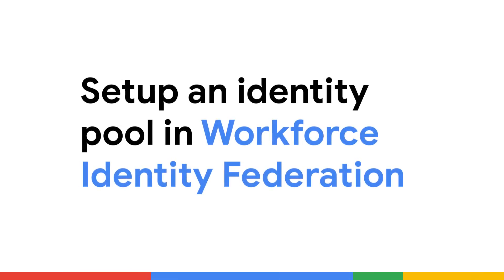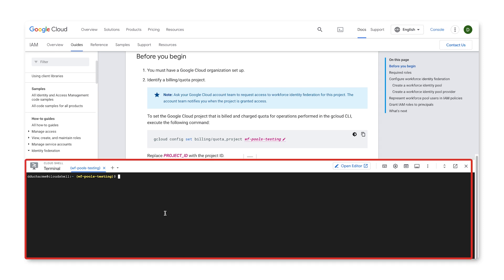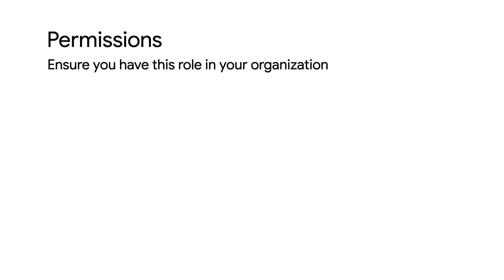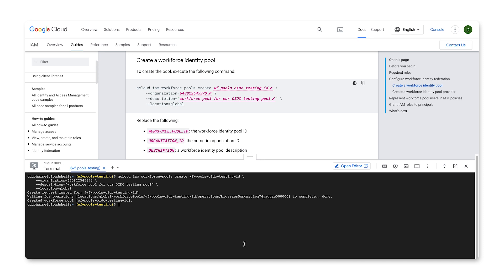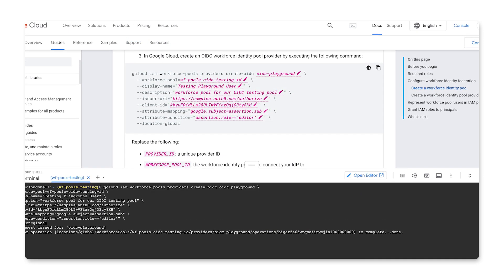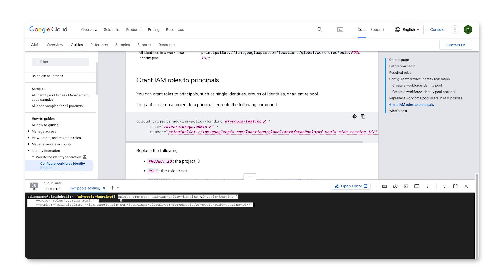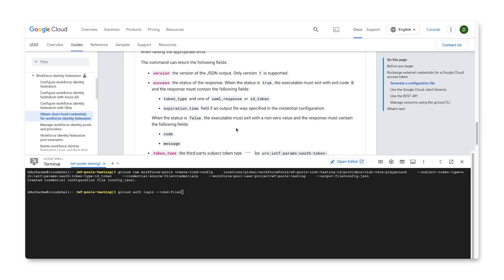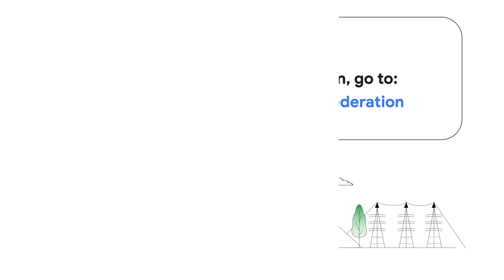How to setup an identity pool in Workforce Identity Federation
Workforce Identity Federation allows you to set up an identity pool to use an external identity provider to authenticate and authorize access to resources within your company's Google Cloud. In this video, we show how you can set up this identity pool using Workforce Identity Federation. Watch to learn the configuration setups you might use depending on your provider!

Chapters:
0:00 - Intro
0:23 - Getting started: Pre-requisites
0:42 - Documentation
1:51 - Permissions
2:08 - Configure the Workforce identity pool
2:51 - WIF pool providers
3:34 - Create OIDC IDP
4:30 - Configure our pool
5:51 - Wrap up